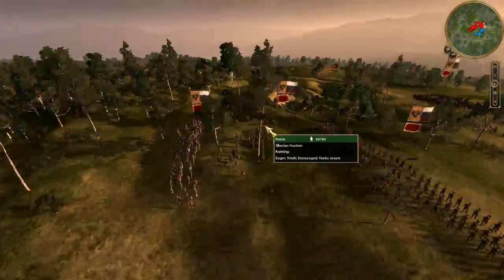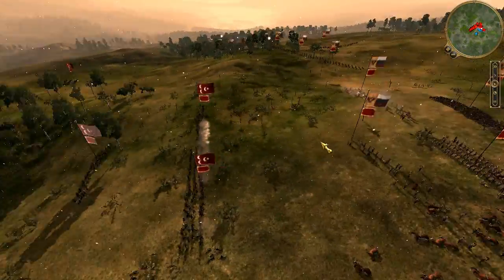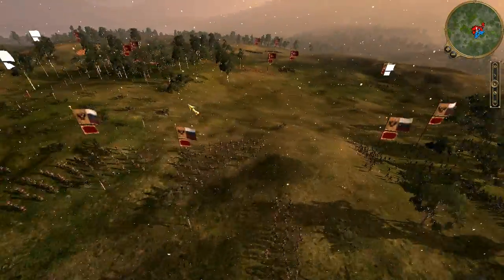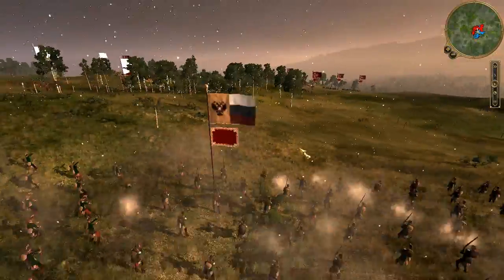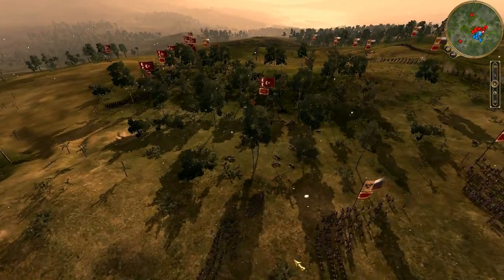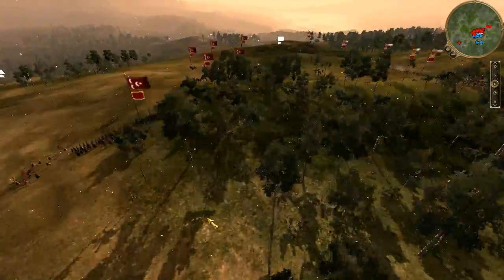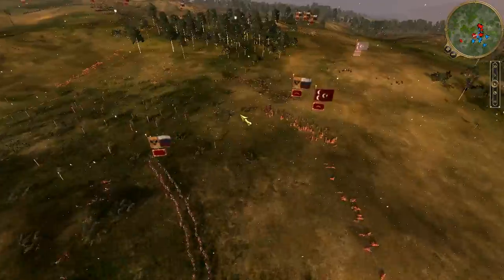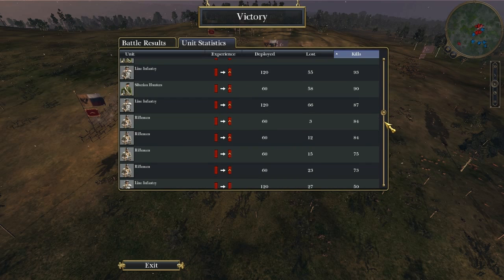Empire Total War #12 Russia vs Ottoman Empire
Hi guys here is another shot at Empire Total War this time i will use Russia and face the Ottomans under the command of Honorguard